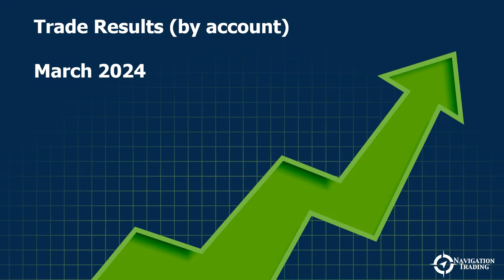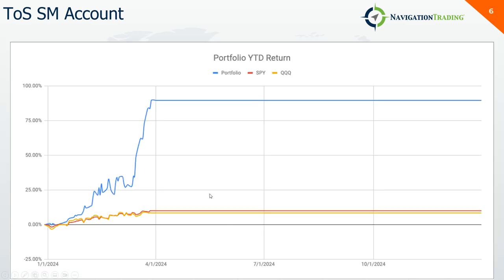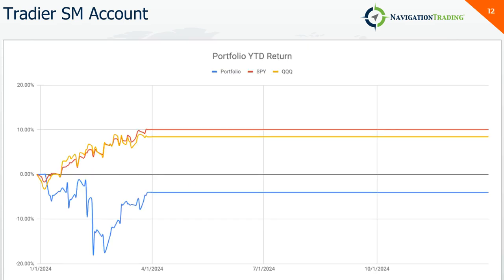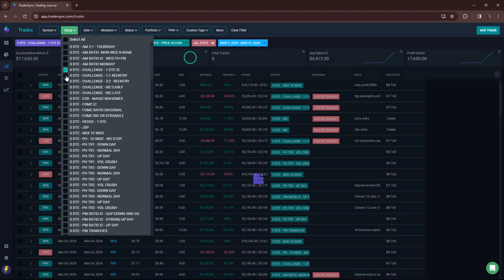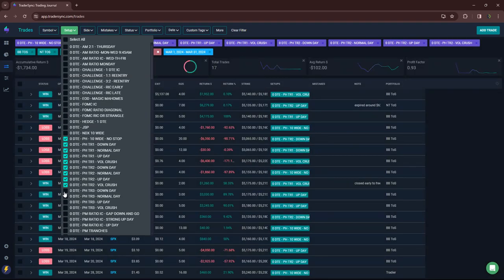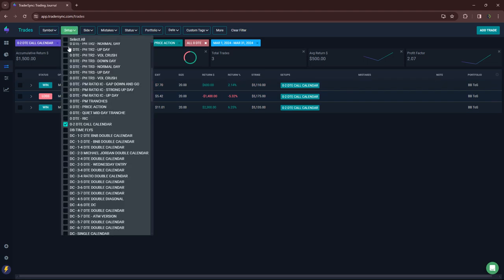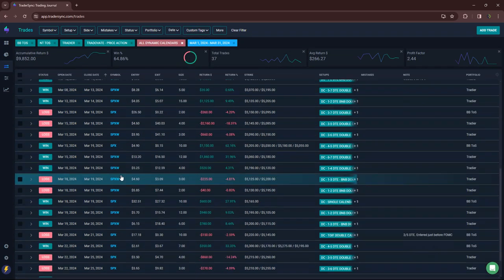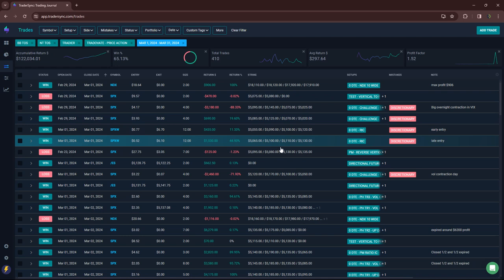Trade Results - March 2024 [NavigationTrading]